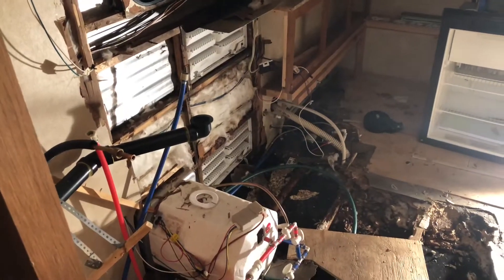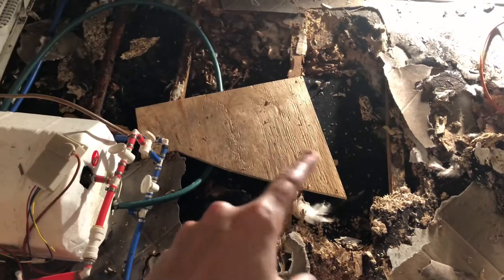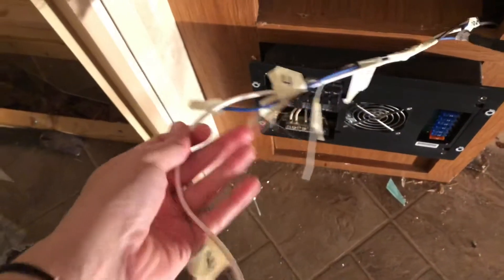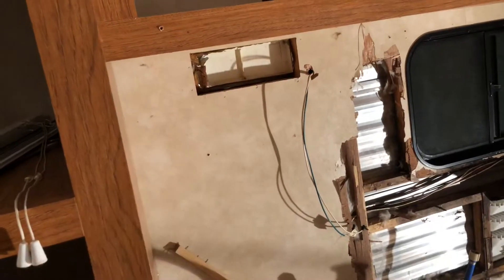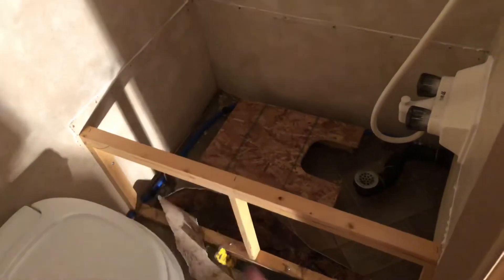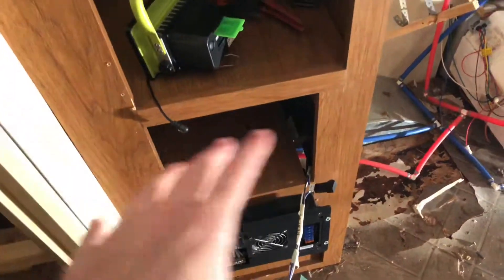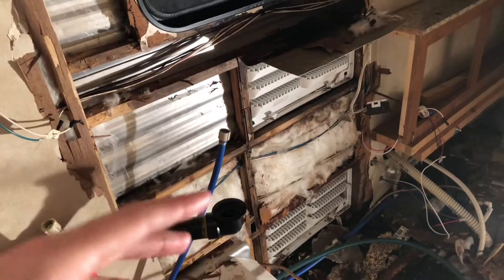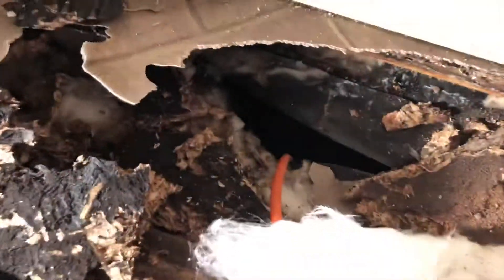Water Damaged Travel Trailer | Part 5